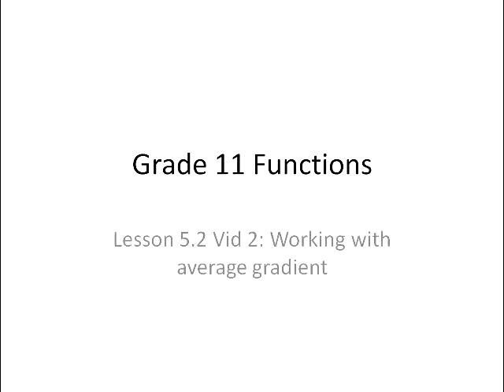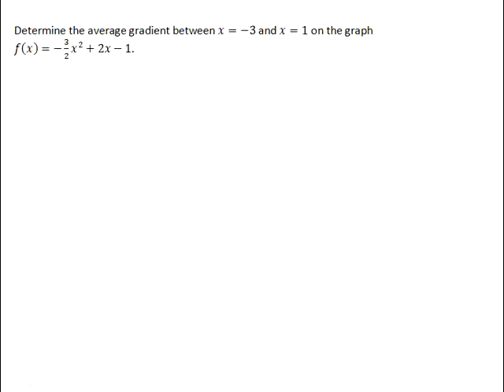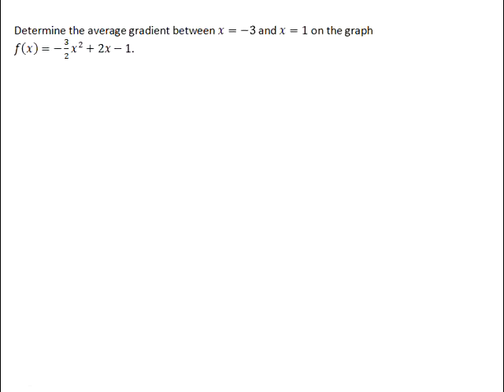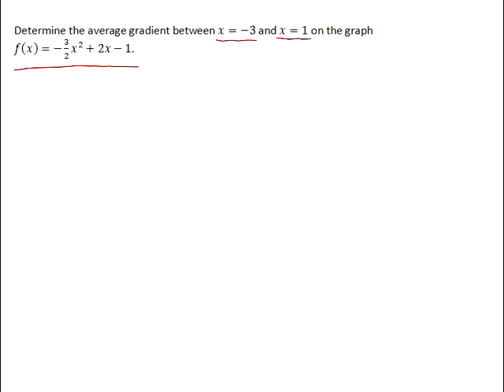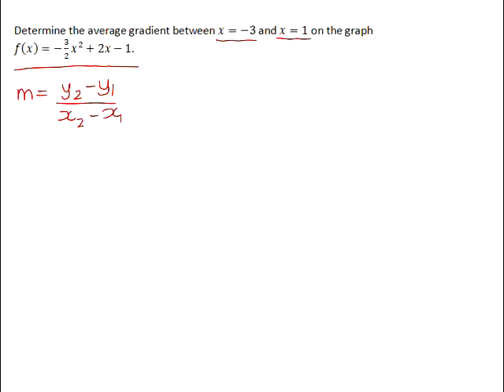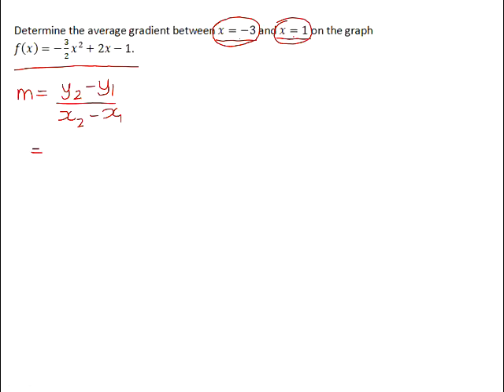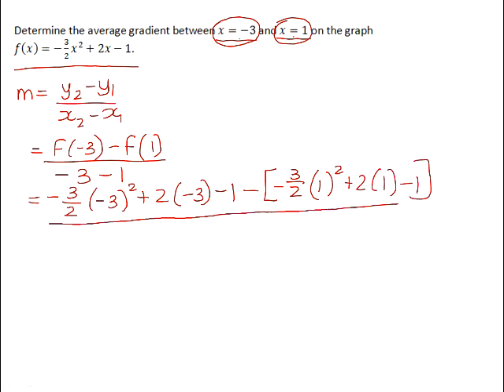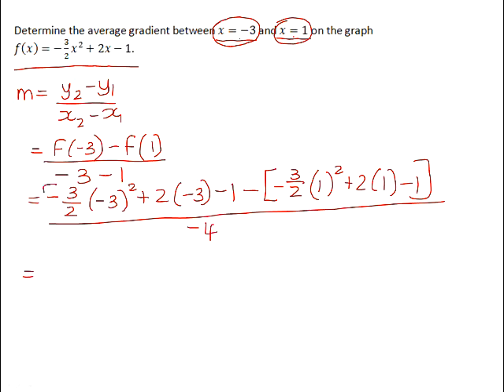Calculating the average gradient